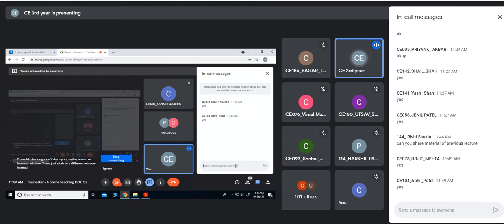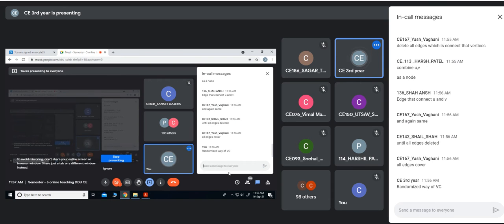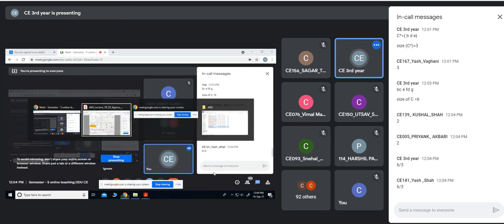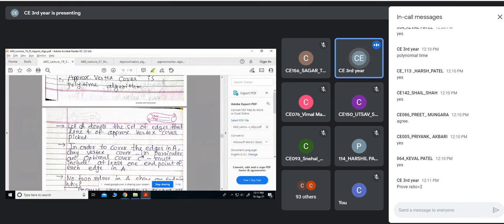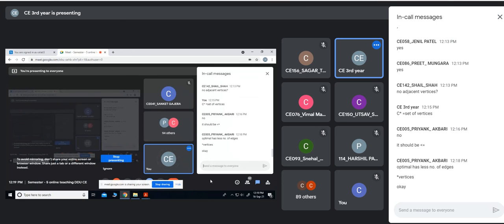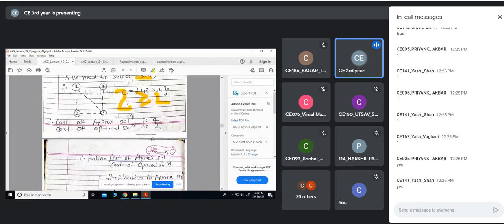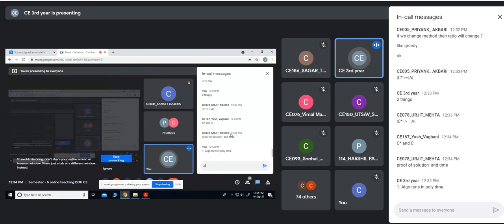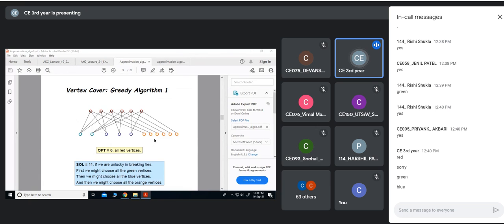AA(AKG) Lecture2, 16 September